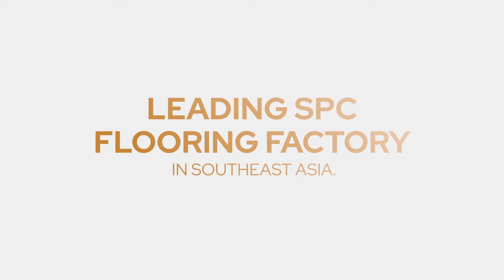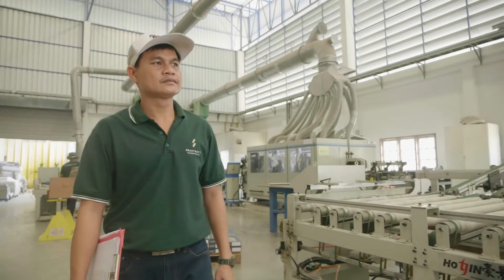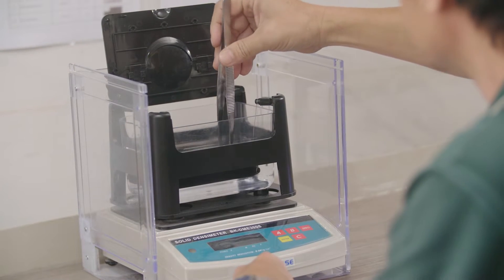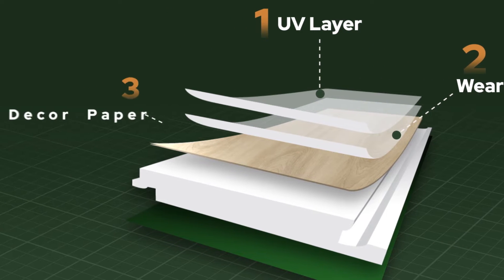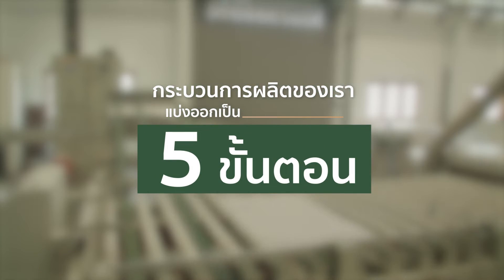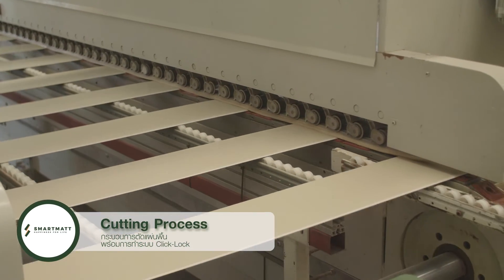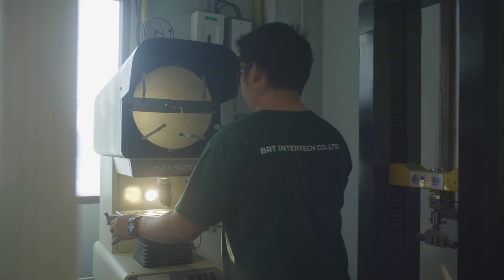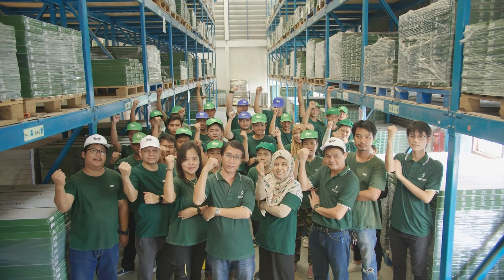BRT Intertech Presentation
Factory
BRT intertech 45 Moo 18, Phaholyothin-Lamlukka Road,
Bueng Thong Lang, Lam Luk Ka District,
Pathum Thani 12150

( International contact only )